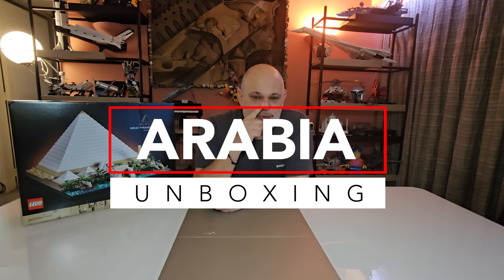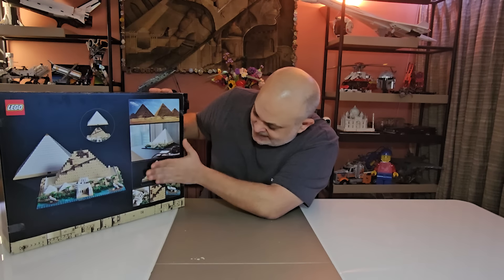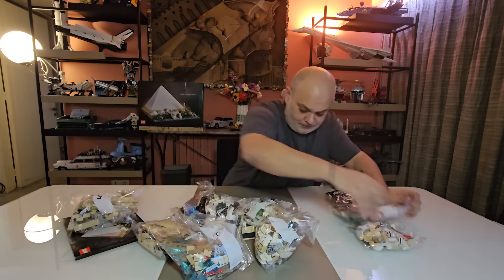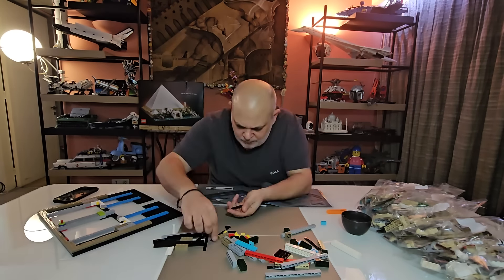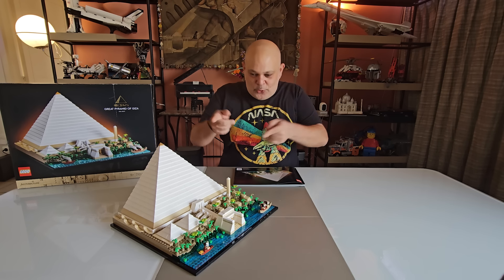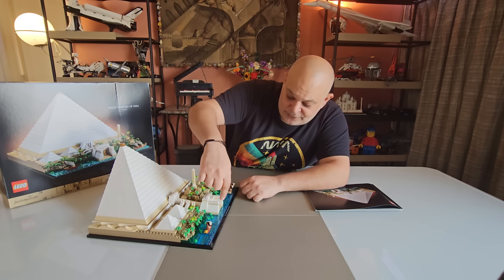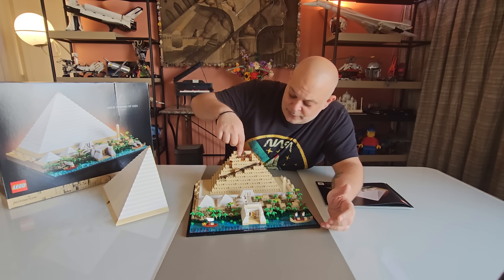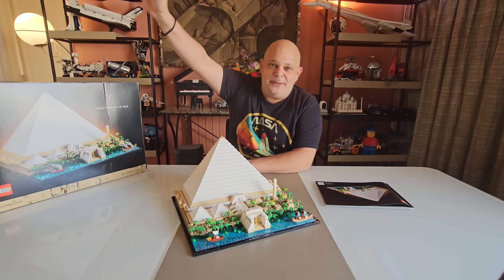Unboxing LEGO Pyramid of Giza: Timelapse Build and History Facts !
In this episode I'm unboxing and building the Lego Architecture Pyramid of Giza set. An awesome build you can watch through a time-lapse, all while learning about the history of the pyramids !